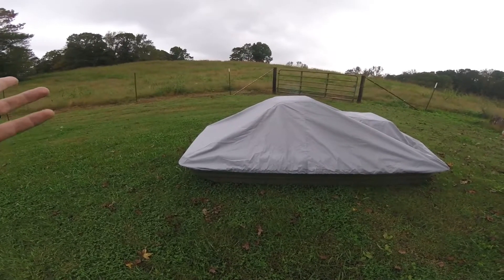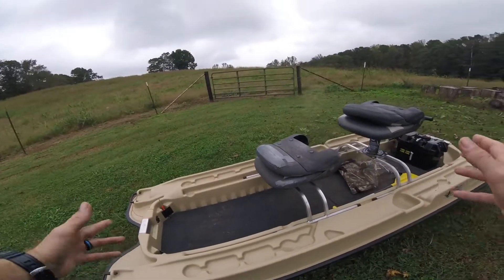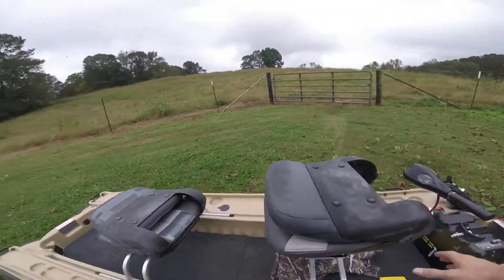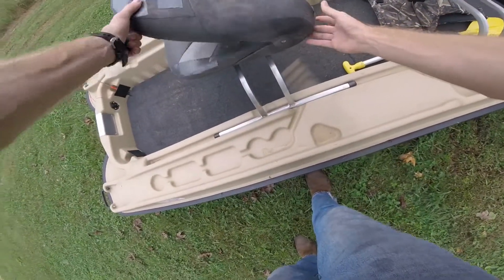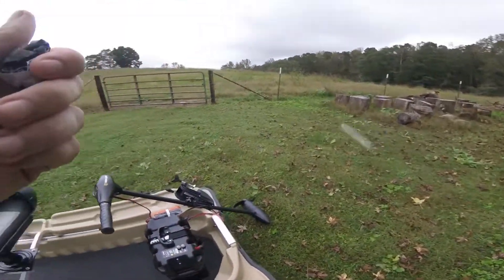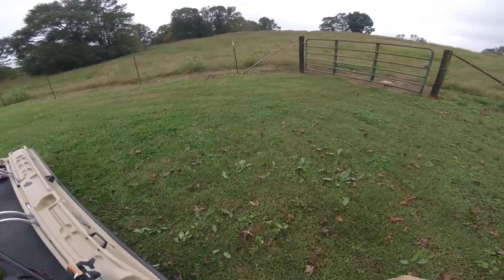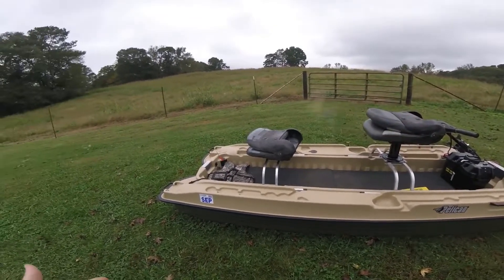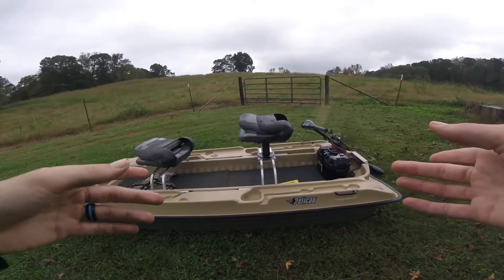Pelican Bass Raider setup and first mods